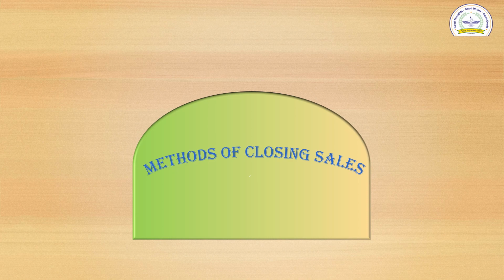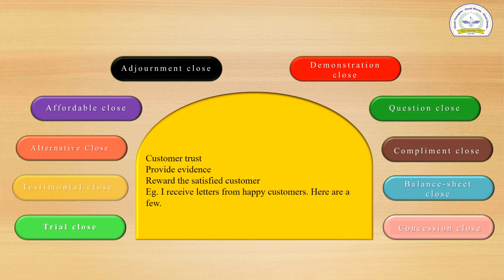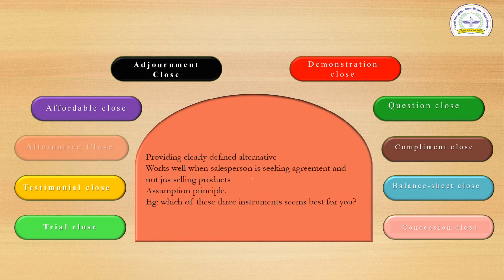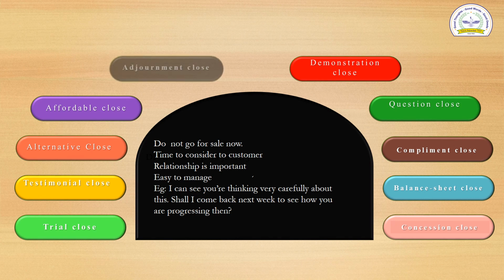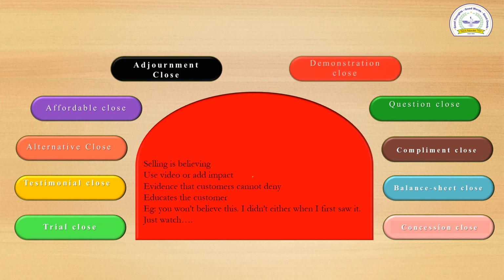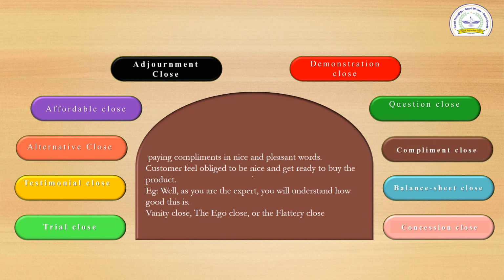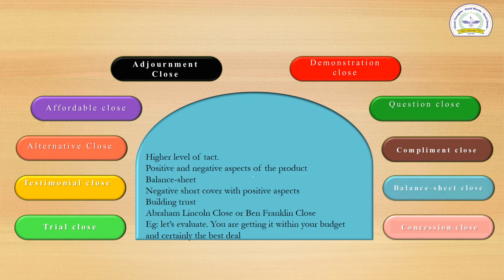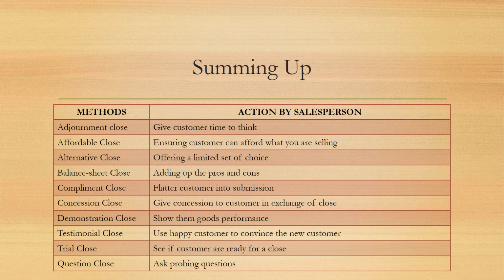methods of closing sale1 1